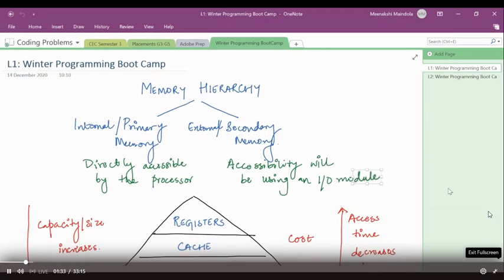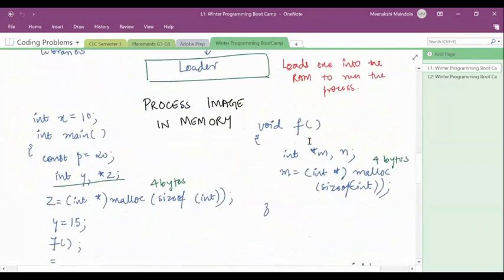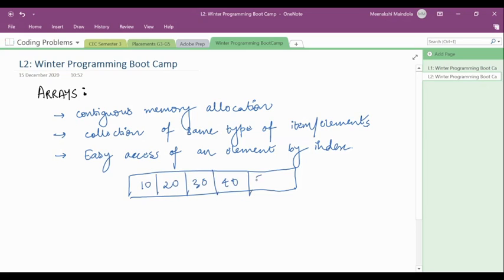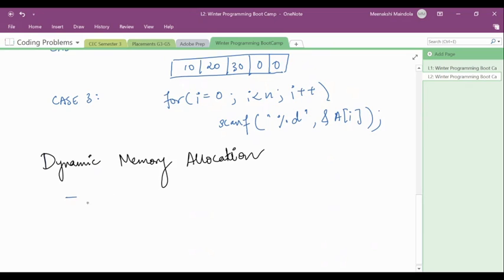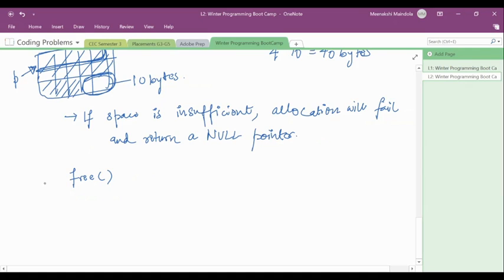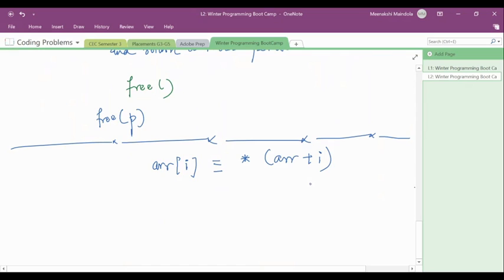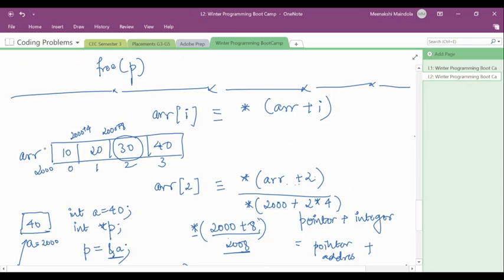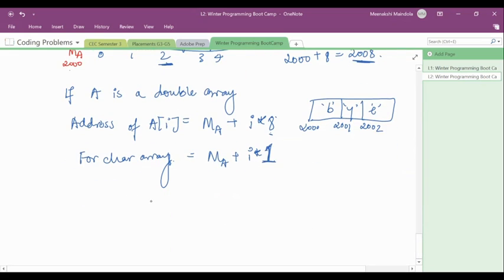C Language (Arrays- storage, dynamic memory allocation)(Week1 Day2) // Master Programming Hub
week 1 day2 (Arrays- storage, dynamic memory allocation, address calculation ) // Meenakshi Maindola
graphic era university Dehradun
2 Weeks Winter Programming  Bootcamp
GRAPHIC ERA DEEMED TO BE UNIVERSITY AND GRAPHIC ERA HILL UNIVERSITY is organizing a 2 weeks winter programming  boot camp for 3rd semester GEu and GEHU B.Tech (CS/IT) students.